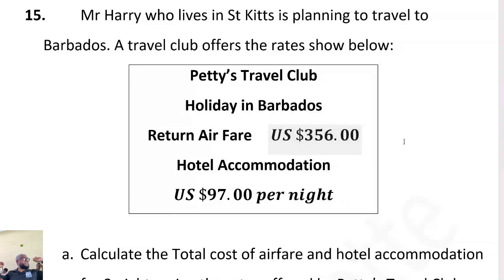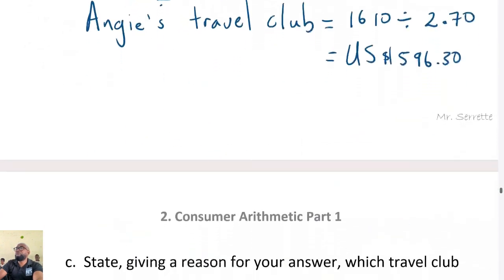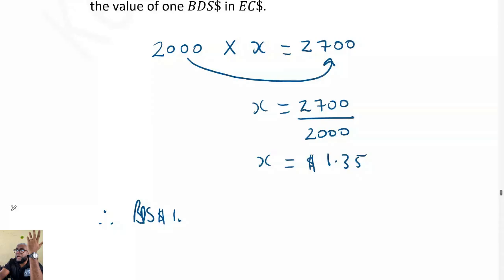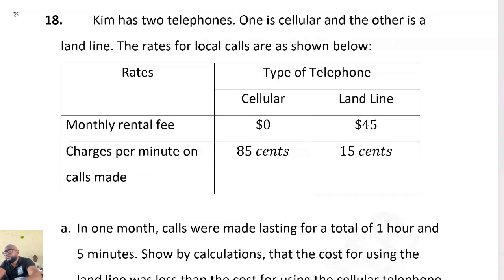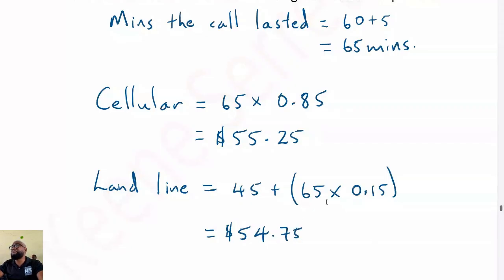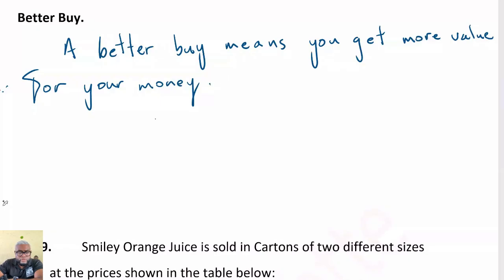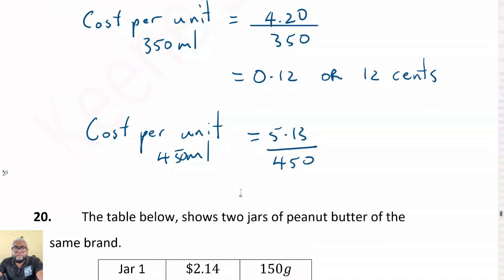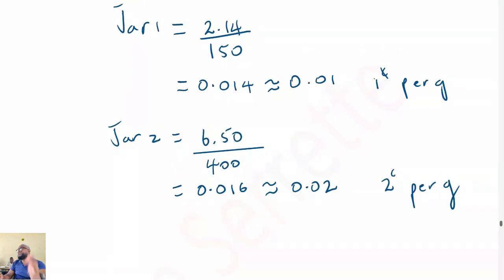Currencies and Better Buy: CSEC Maths P2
Form 3PE